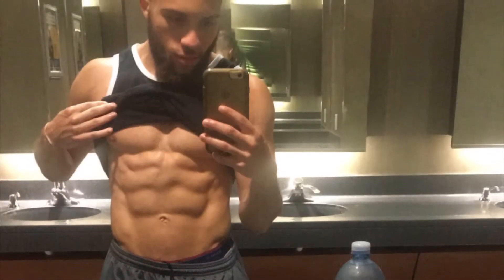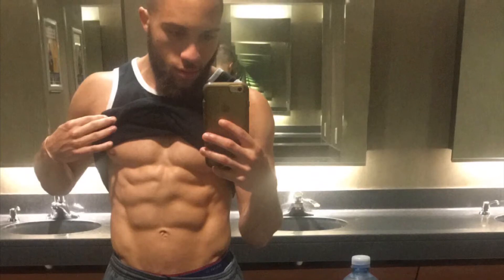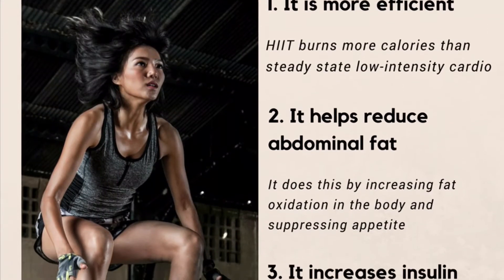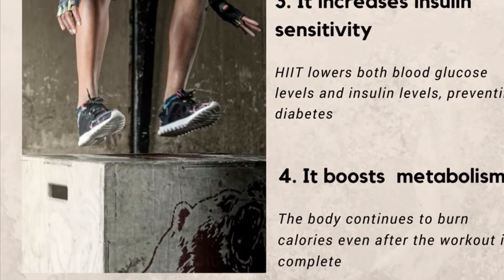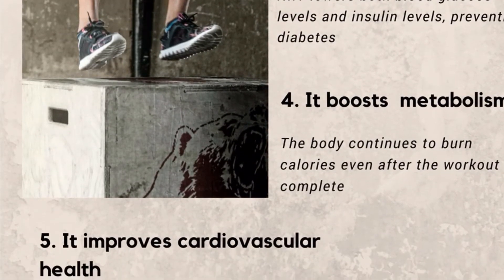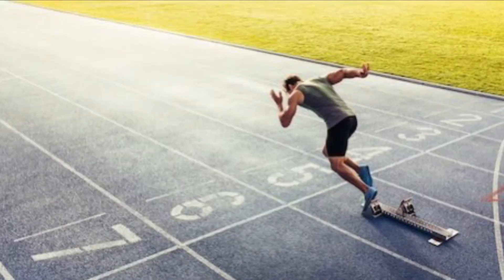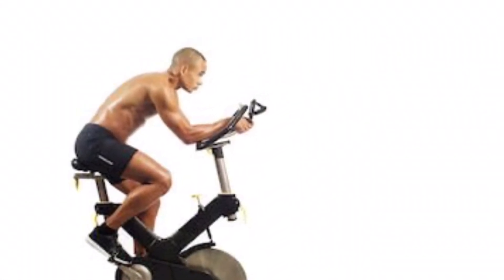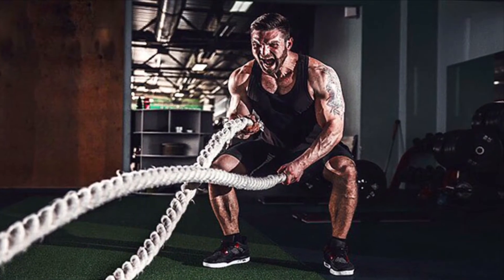Best Form of Cardio to BURN Fat FAST and Increase Meatbolism (I lost 30 pounds doing this!!)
Have you been struggling to see results from your cardio routine? In this video i will show you the best form of cardio that is the most efficient for fat loss. When I started applying this style of cardio I went  from being from 190lbs to weighing 159pounds of lean muscle. I will also show you the health benefits that come with using this style of cardio.  I will give you some examples of how you can apply this style of cardio and how to progress through it so you dont reach a plateau.

About Jonathan Twine and Eternal Wellness
Eternal Wellness is about giving people content on how incorporate total wellness in all areas of your life physical, financial, mental/ spiritual. Owner (Jonathan Twine) uploads content for people that looking to increase their quality of life in those areas. Eternal Wellness gives you everything from the best gym and fitness workouts, diet advice and education, investing and financial tips on how to grow your wealth  and create financial freedom. Eternal Wellness provides practical steps you can take to become the BEST version of yourself and to create a life for yourself that is healthy and proseperous!

Jonathan Twine is a 24 year old health and wellness enthusiast that has a deep passion for helping people become healthy and prospering in all areas of their life. As a person that has faced death multiple times being a type 1 diabetic for 17 years and somebody who has seen hard times financially he is somebody that has used the struggle health wise and wants to help people through the struggles they may be facing in their life to ultimately PREVAIL and OVERCOME!